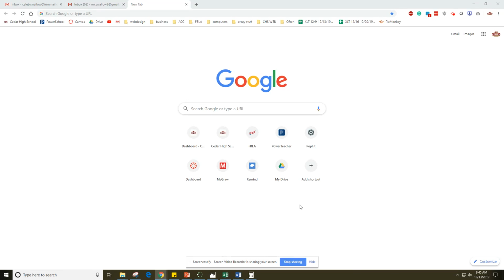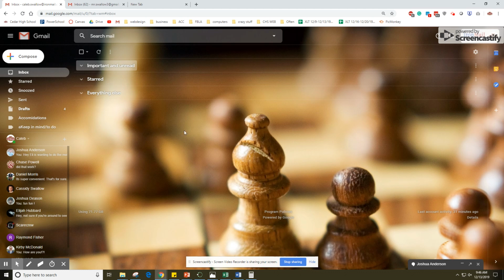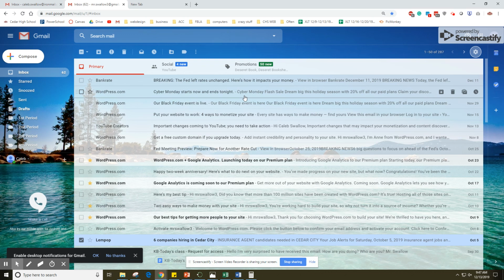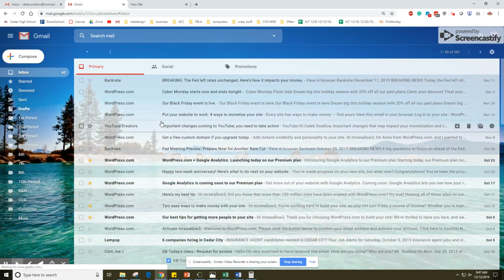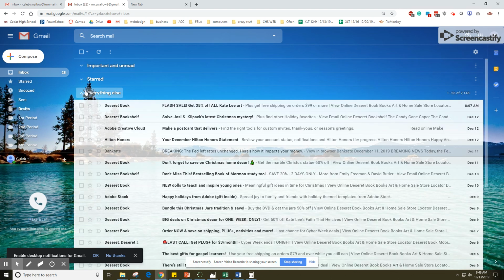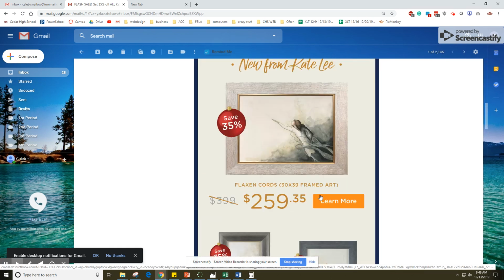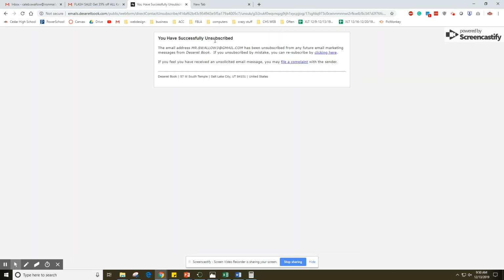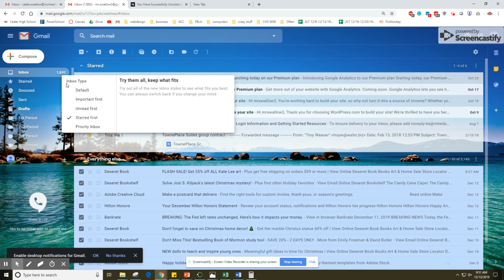Intro to Gmail Part 1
A step by step tutorial on how to organize your gmail quick and easy.